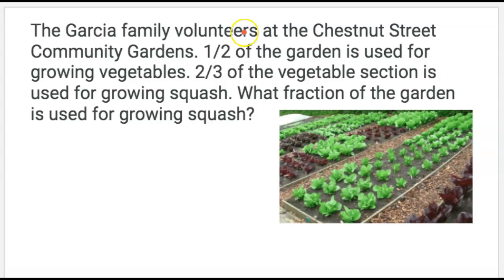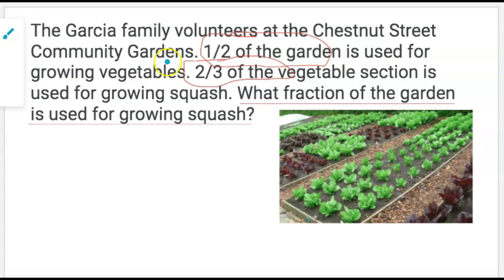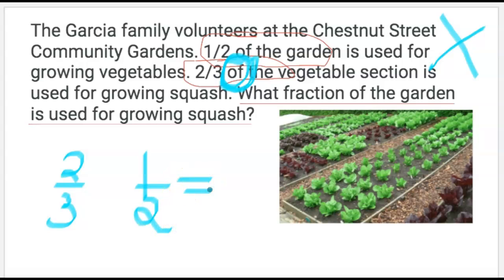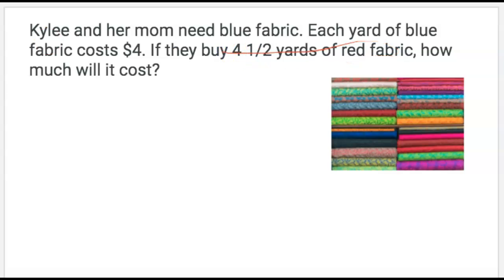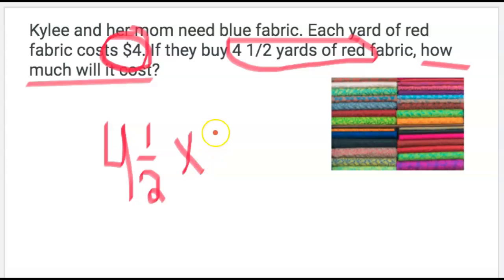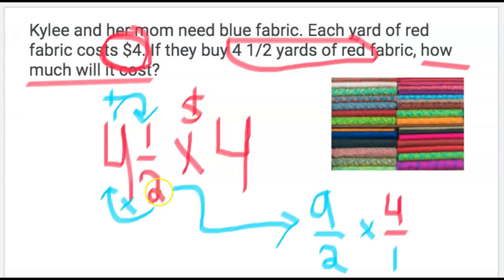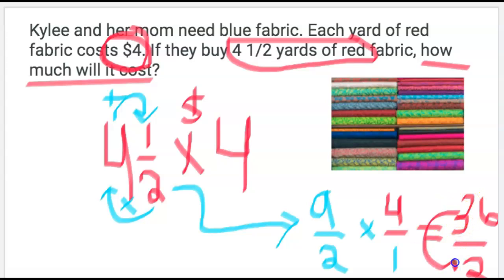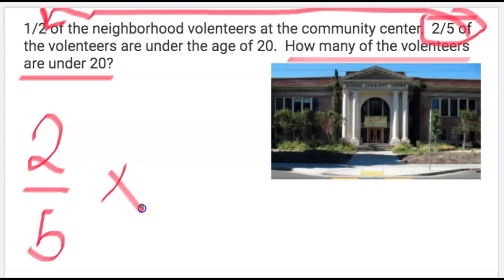Fraction Multiplication Word Poblems